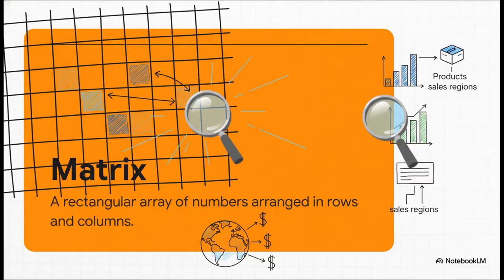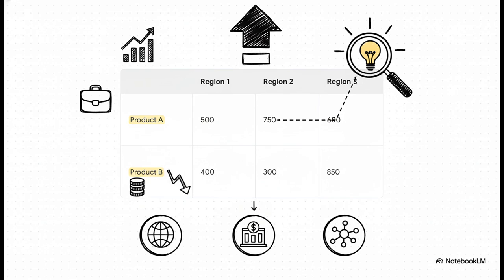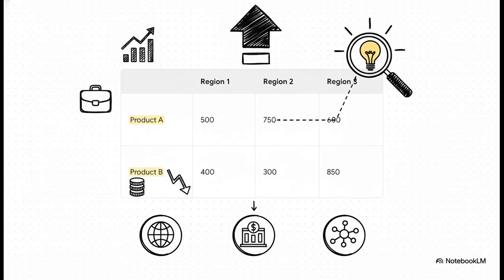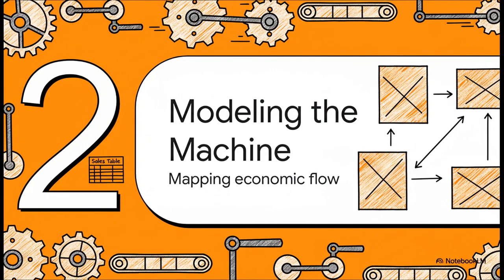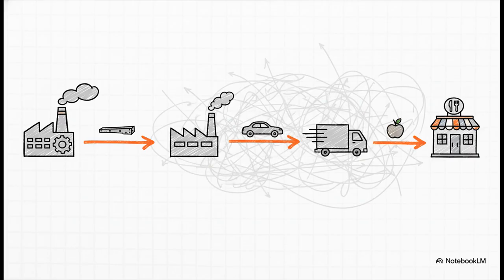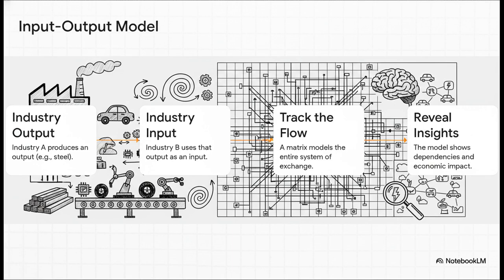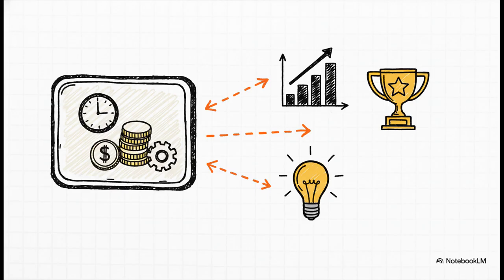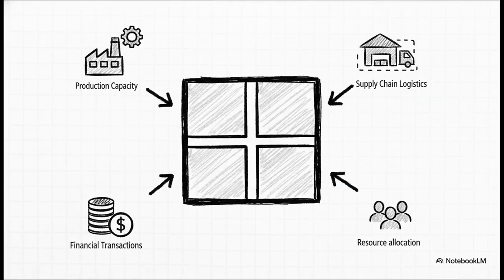Business Mathematics Week 2 Part 7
Matrices function as organized grids of numerical data that allow enterprises to streamline complex calculations involving rows and columns. These mathematical tools are essential for managing financial transactions and navigating the intricacies of resource allocation. By utilizing input-output models, companies can effectively track how the production from one sector fuels the needs of another. Furthermore, applying matrix operations helps leadership identify production constraints and resolve logistical challenges within supply chains. Ultimately, these structures provide a sophisticated framework for optimizing business systems and making data-driven decisions regarding limited assets.